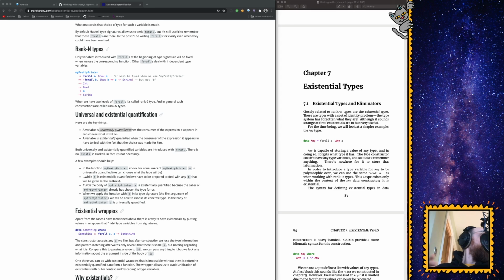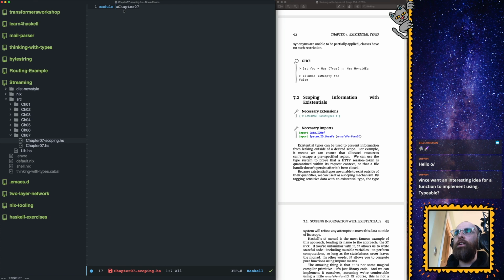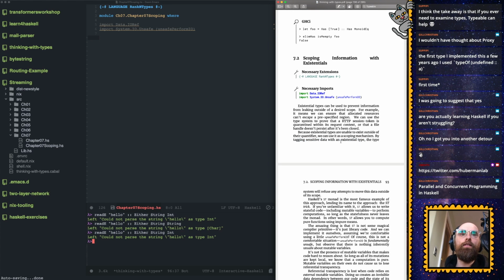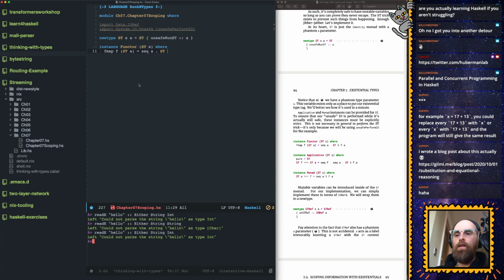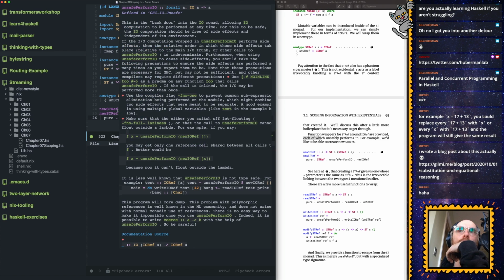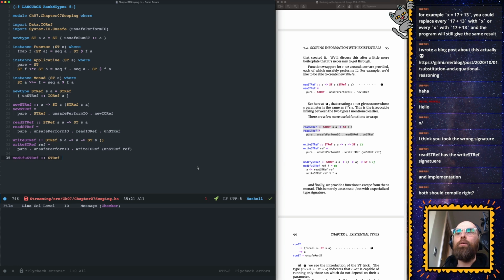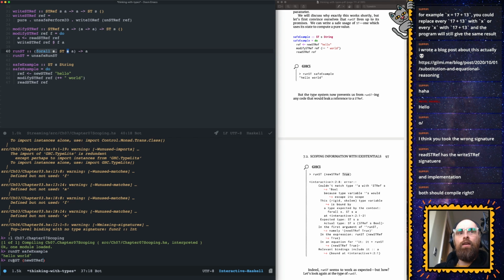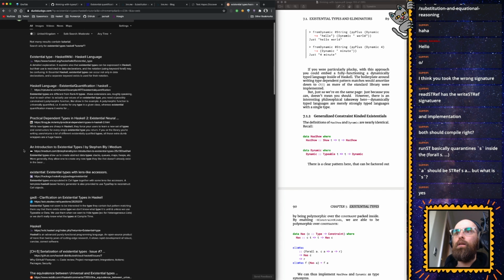Part 8: Haskell - Thinking with types (Chapter 7: Existential Types)